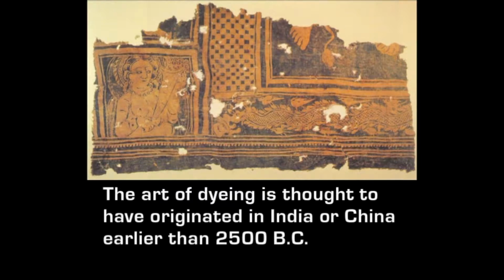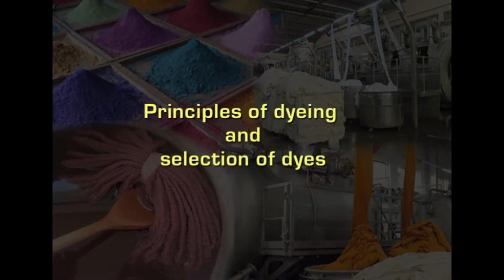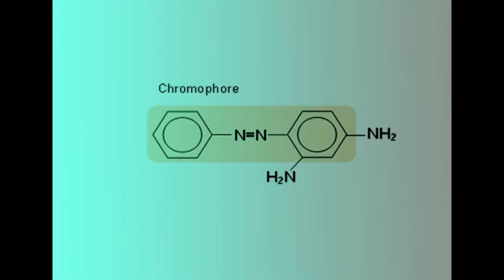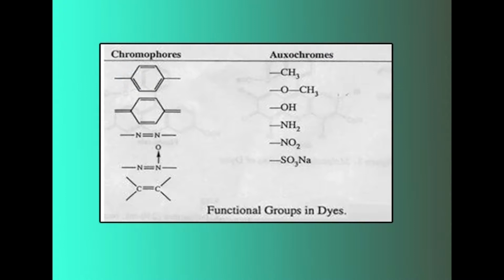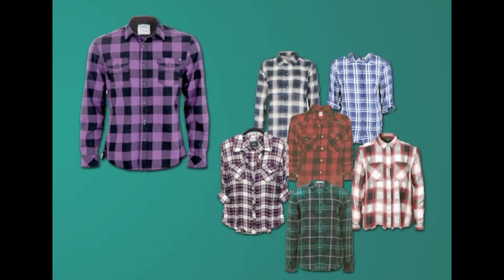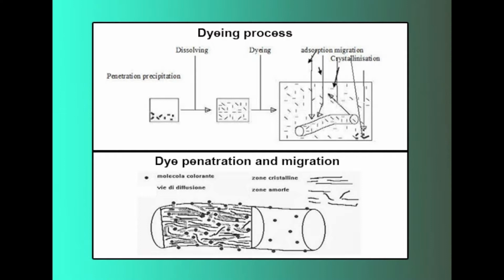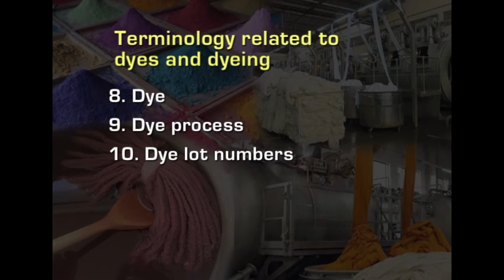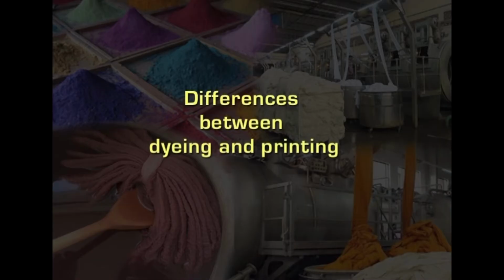W11 L1 Introduction to dyeing and priniting